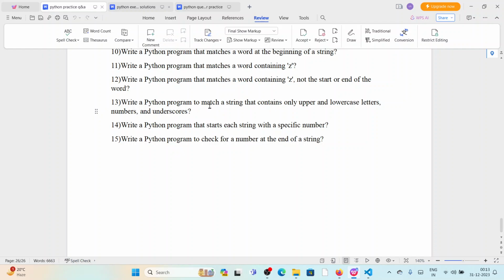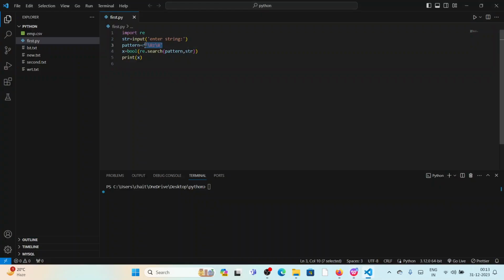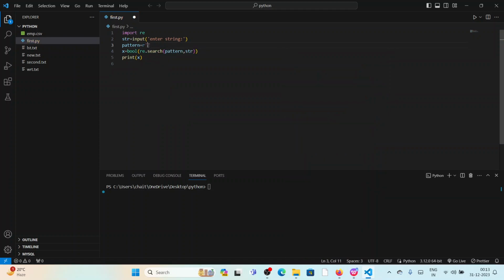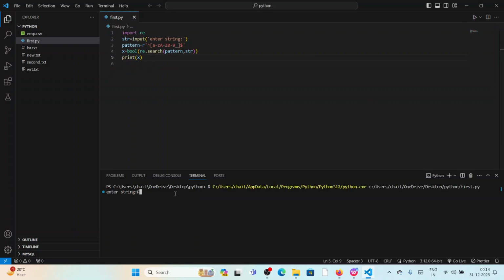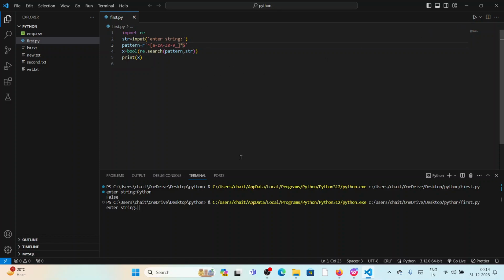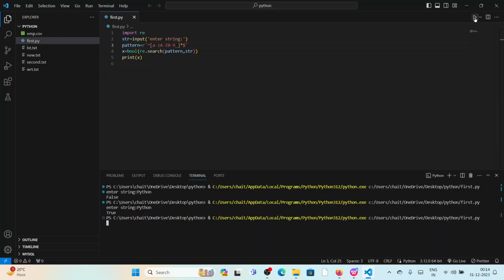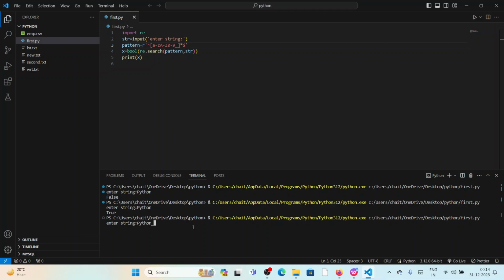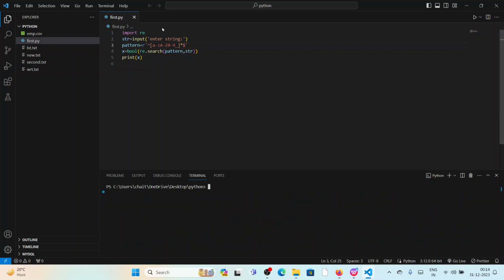re 13.Write a Python program to match a string that contains only upper and lowercase letters.......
Write a Python program to match a string that contains only upper and lowercase letters, numbers, and underscores?

for more python Regular expression  programs and docs  pls check my udemy links given below :